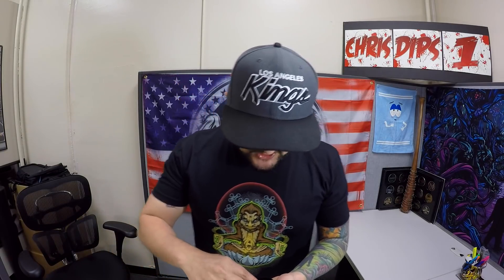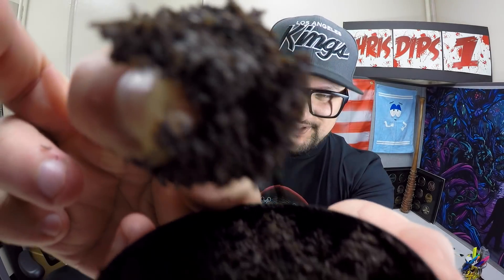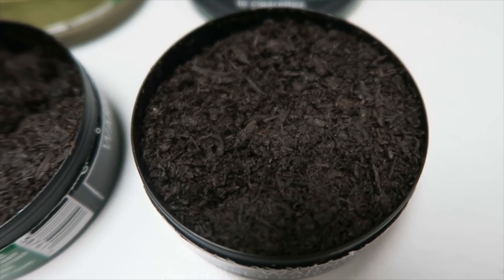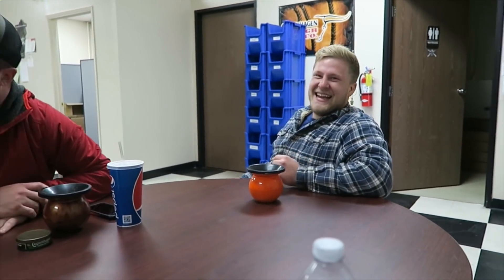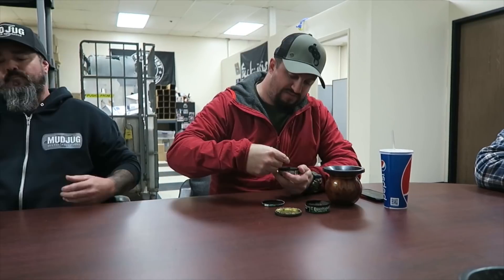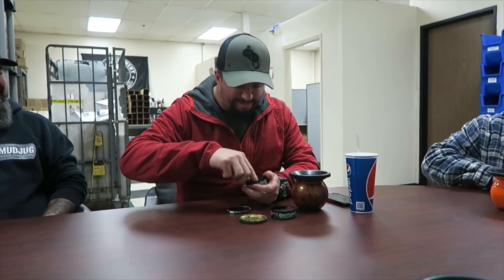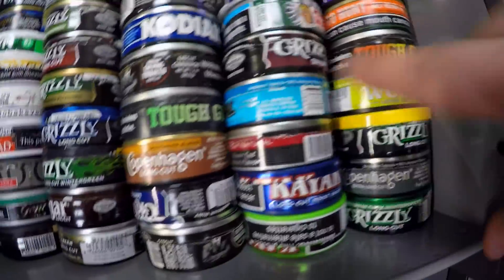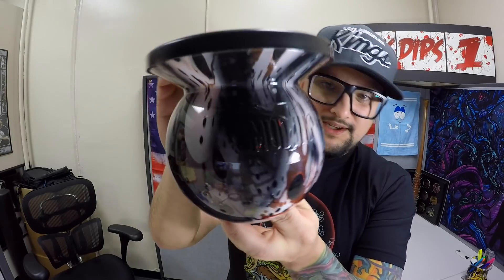MudJug SHOP Reviews SMOOTH WINTERGREEN!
*MudJug Shop Reviews Copenhagen Smooth Wintergreen!